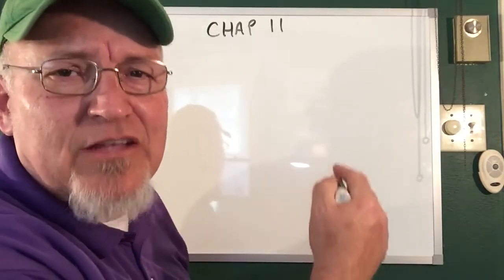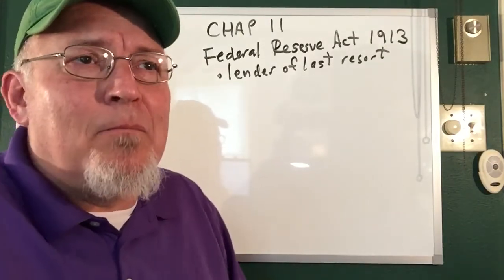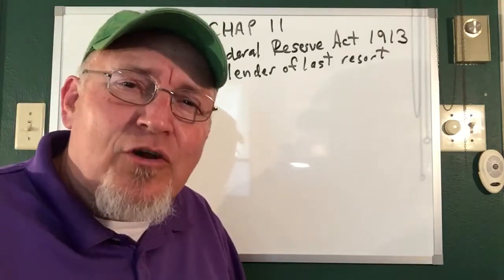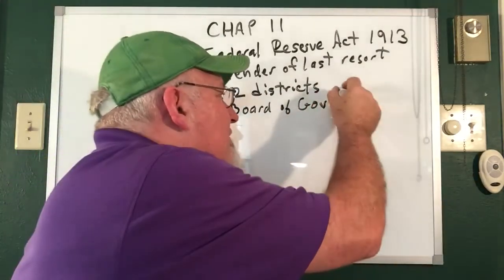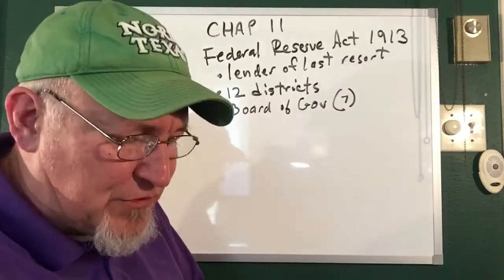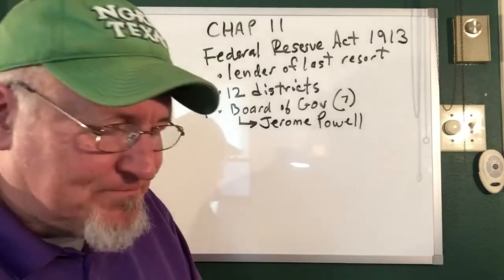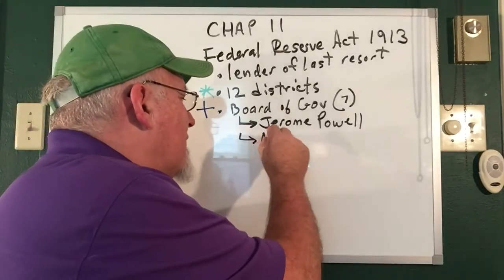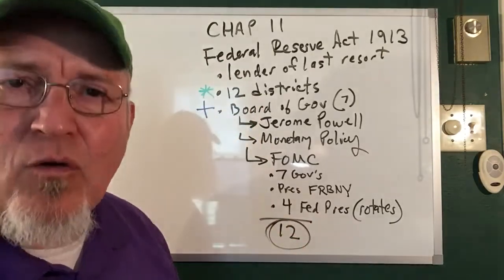The Fed and Monetary policy (1 of 1) MACRO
The Fed and Monetary policy
Note: When a bank’s liabilities exceed assets, the bank is insolvent. Banks seek loans prior to and hope to avoid insolvency